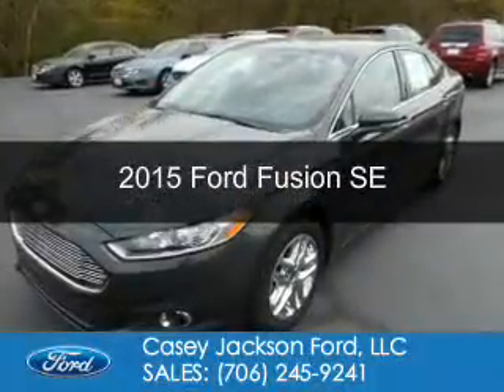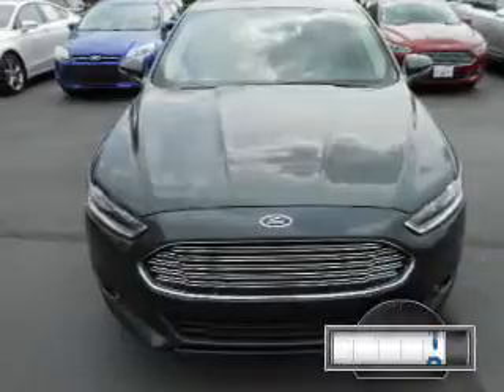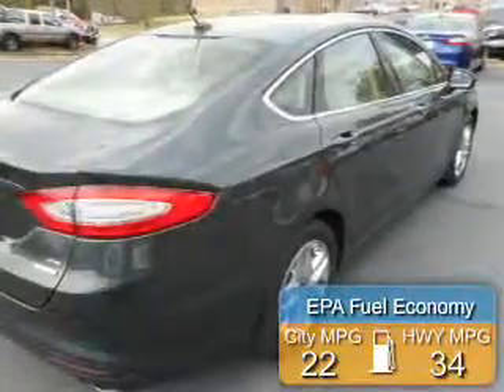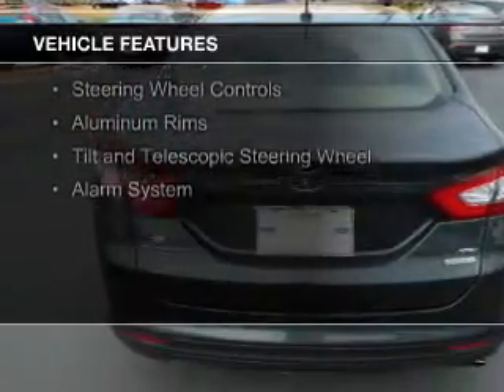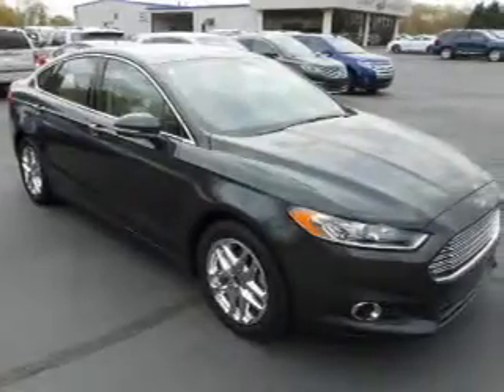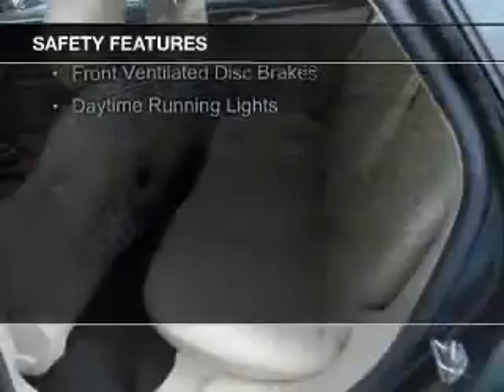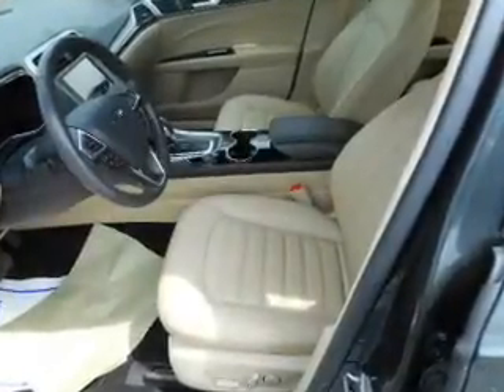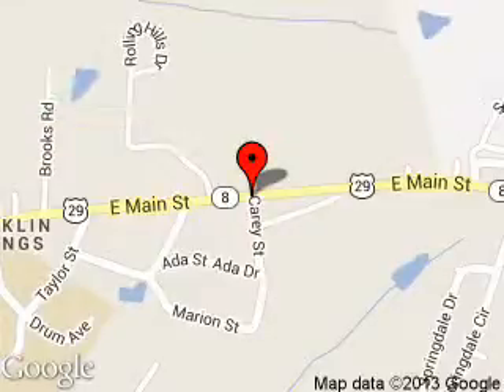2015 Ford Fusion - ROYSTON GA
Phone:
Year: 2015
Make: Ford
Model: Fusion
Trim: SE
Engine: 1.5 liter inline 4 cylinder 16 valve
Transmission: 6-Speed Automatic
Color: Gray
Mileage: 14084
Address:
1435 E MAIN ST